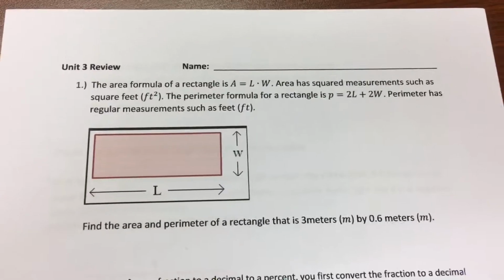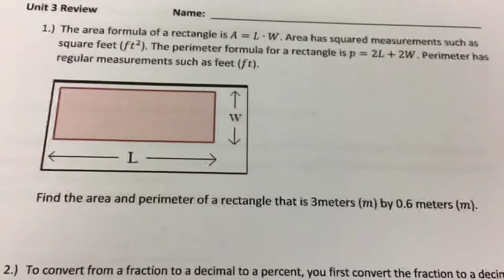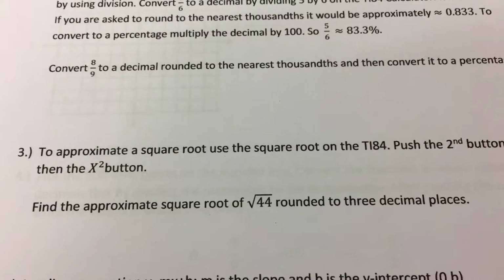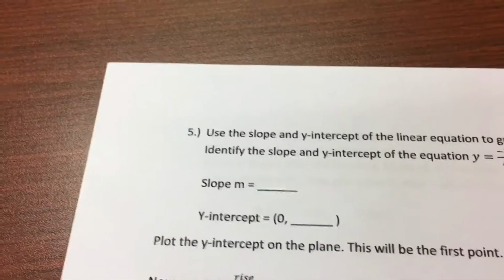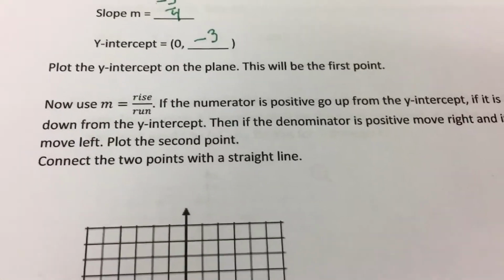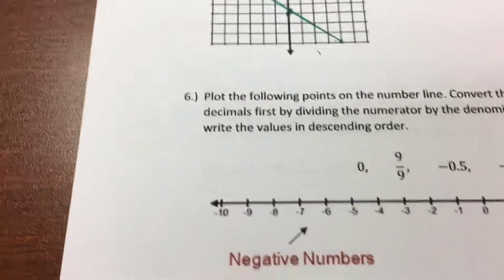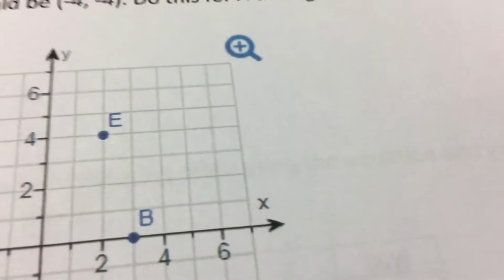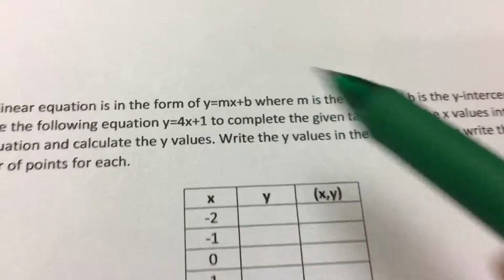Math 0530 Unit 3 Review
This video reviews area, perimeter, slope, y intercepts and graphing linear equations.